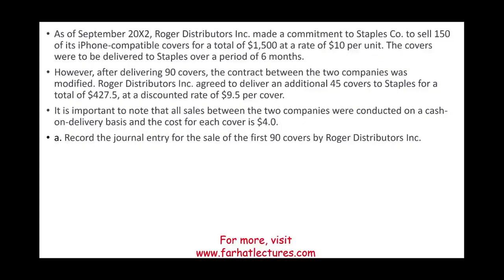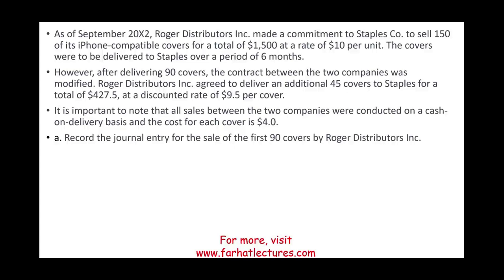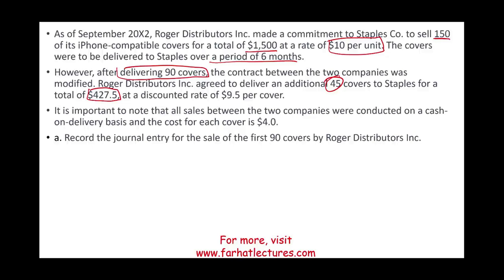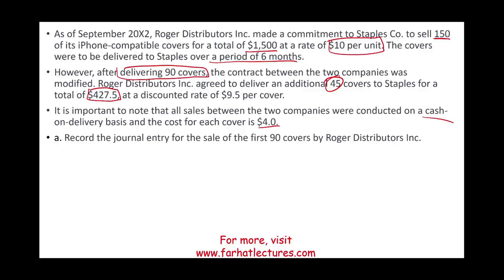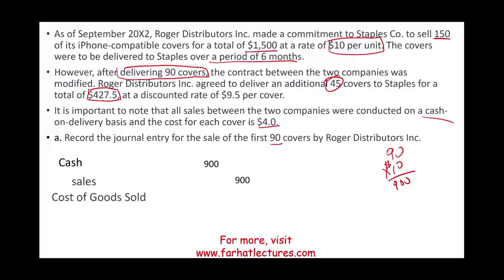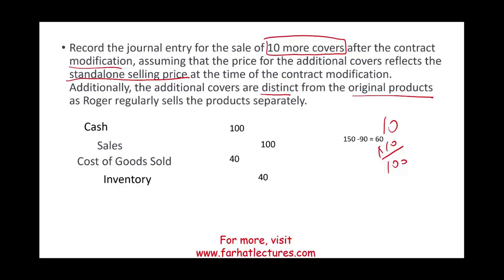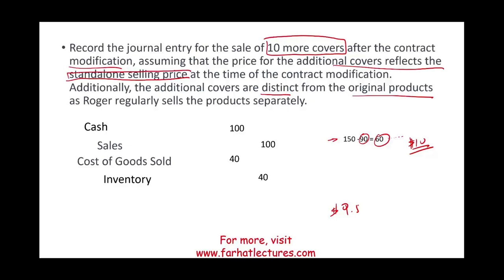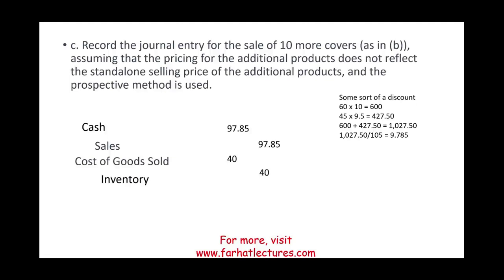Contract Modification Example. CPA Exam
In this session, I discuss contract modification for the revenue recognition process ASC 606 and IFRS 15.